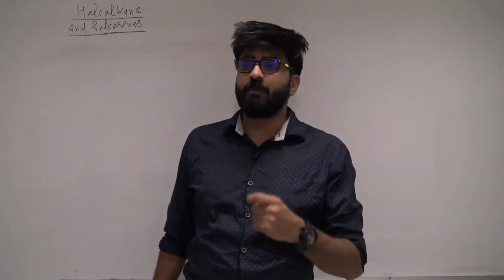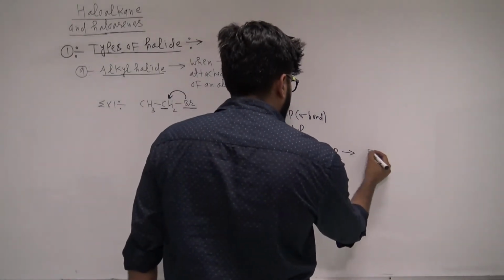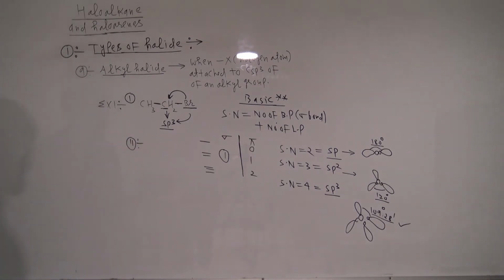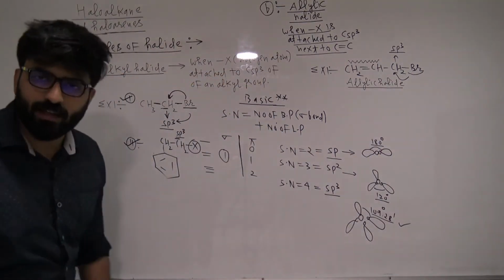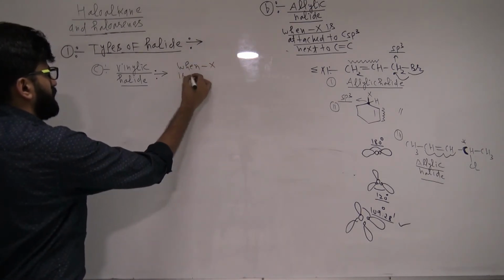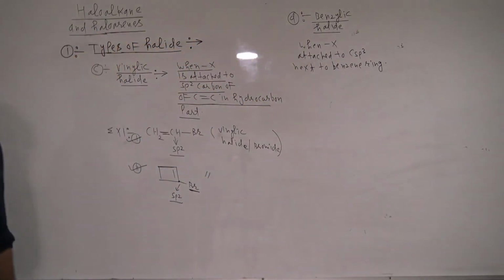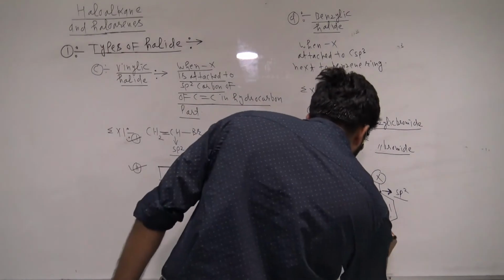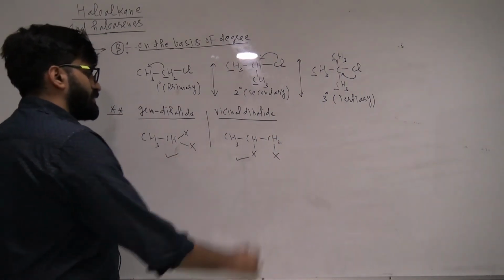Grade 12_Chmistry_Haloalkanes and Haloarenes - Lecture 1